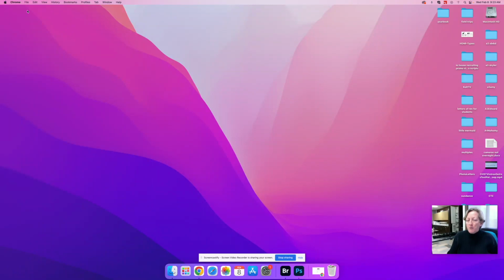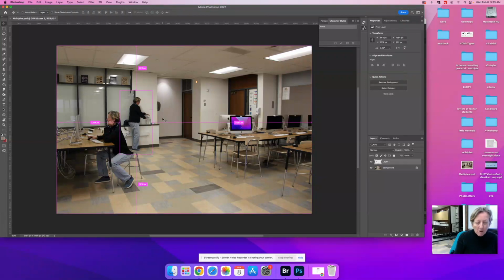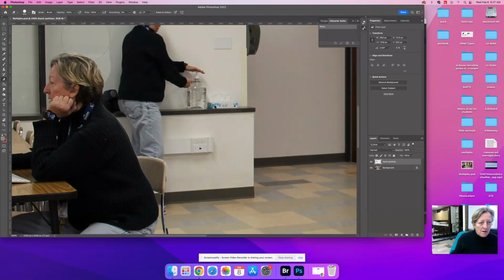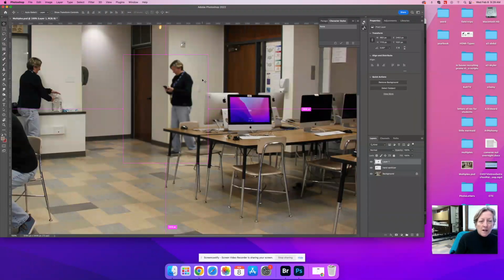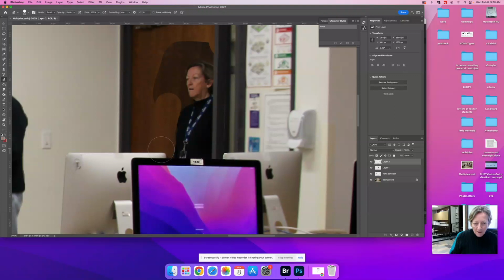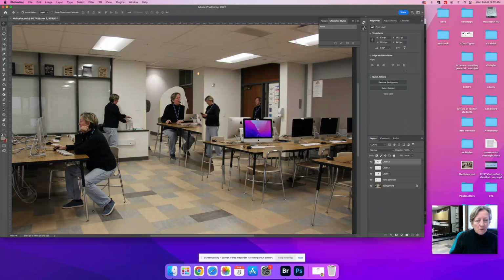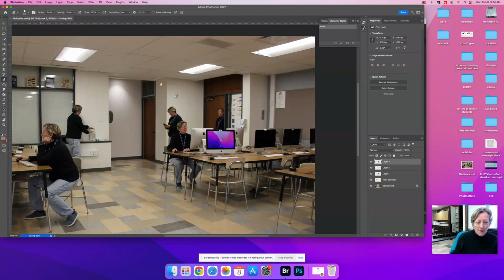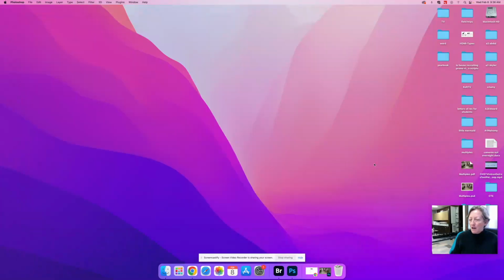How to create multiples with a stable tripod and camera and Photoshop